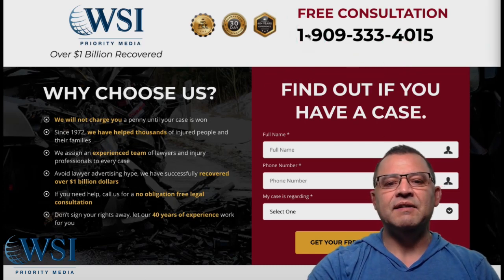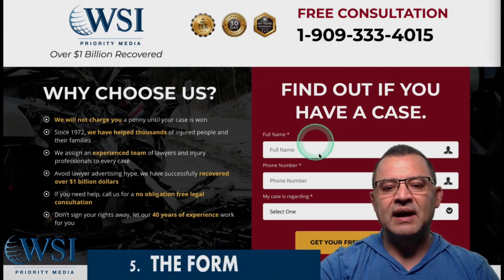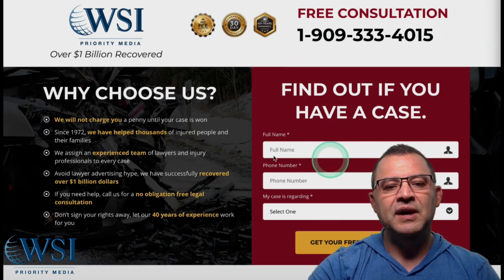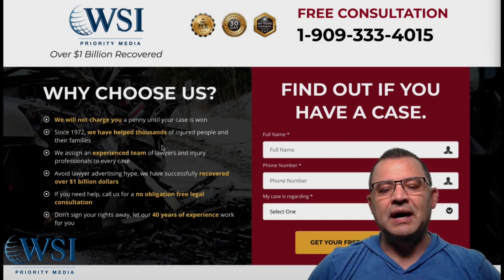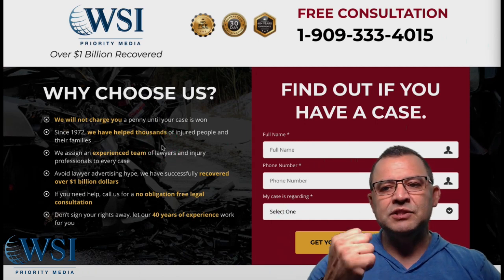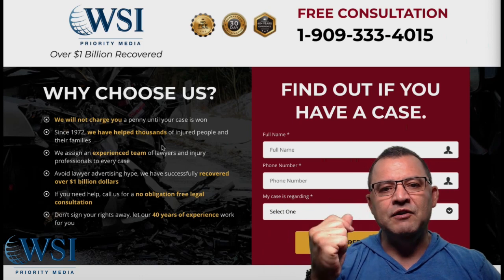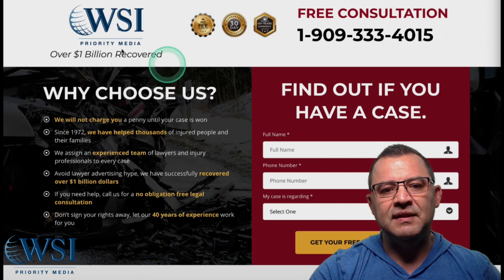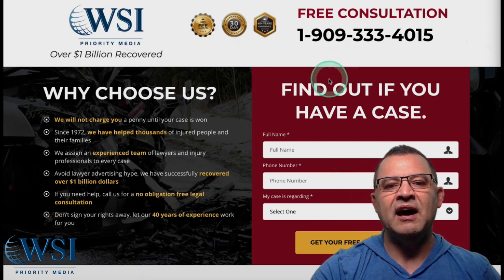Learn How To Create The BEST LANDING PAGE | Best Landing Page Formula & Tips Here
How to create the best landing page for your website? Increase your conversions. Increase profitability.  By simply following our 14 steps formula you'll build the best landing page for Google Ads, Facebook Ads, or any time of PPC traffic.

***BEST FREE GOOGLE ADS TOOLS & COURSES***
FREE BOOK: 12 Way For Any Business To Succeed With Online Marketing